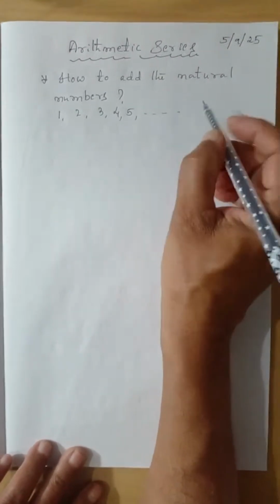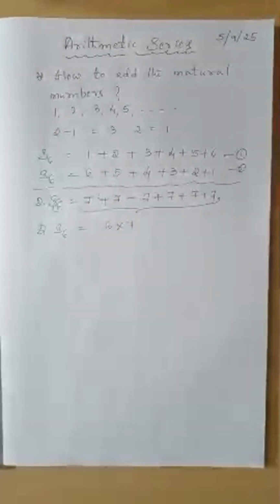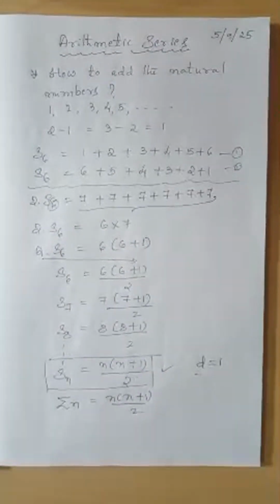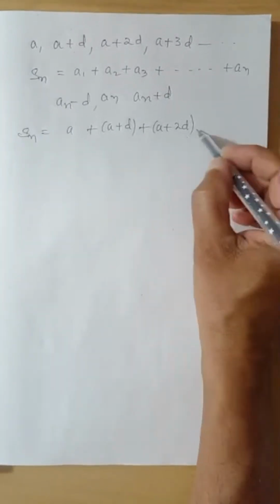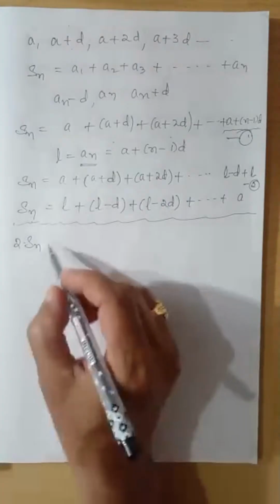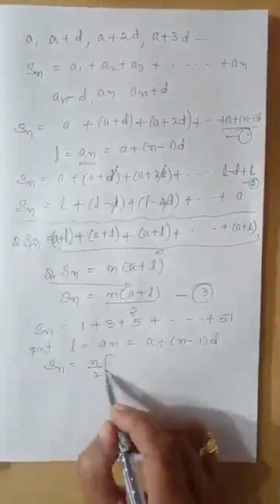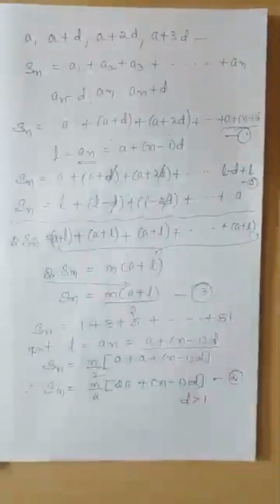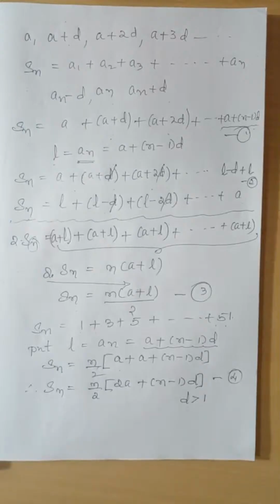Mastering 10th Grade Maths: Tips for Easy Progressionmaths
Mastering 10th Grade Maths: Tips for Easy Progression

Welcome to MathMentor! 🎓✨
In this video, we present '💞Progression Made Easy🙂! Std: 10th CBSE/State Maths.💞' where we dive into the fascinating world of mathematical progressions. Whether you’re preparing for your CBSE exams or brushing up on your maths skills, this video is your go-to resource!

- **Understanding Progressions:** Grasp the concept of Arithmetic Progression (AP), Geometric Progression (GP), and Harmonic Progression (HP).
- **Formulas & Tricks:** Learn essential formulas and shortcuts that make solving problems simpler and faster.
- **Solving Examples:** Real-life examples that demonstrate how to apply progression concepts effectively.
- **Practice Problems:** Engage with practice problems that will test your knowledge and improve your skills.

- Designed specifically for **10th-grade students** following the CBSE or State syllabus, ensuring it meets your academic needs.
- Tailored tips and tricks to help you ace your exams and build a strong foundation in mathematics.
- Great for visual learners, with step-by-step illustrations and explanations.

- CBSE Maths
- 10th Standard Maths
- Maths Tips
- Math Tricks